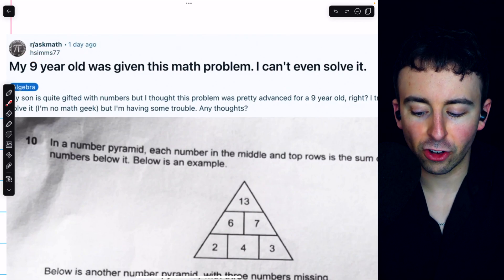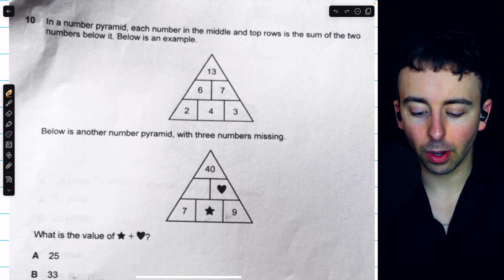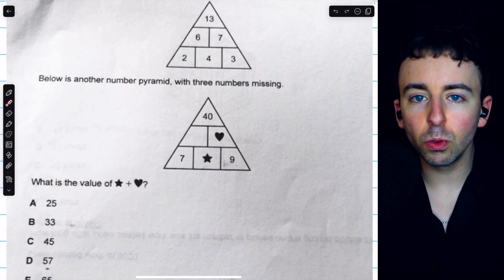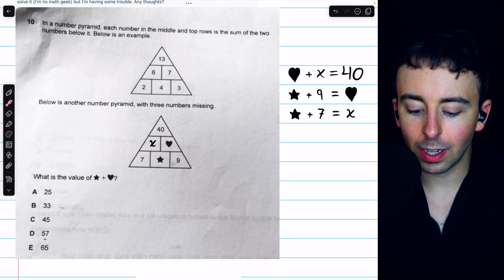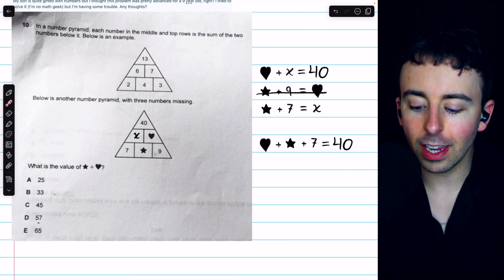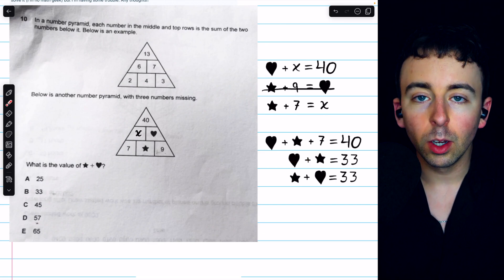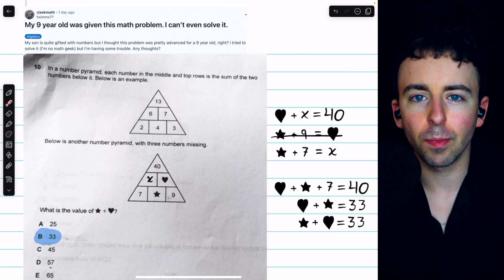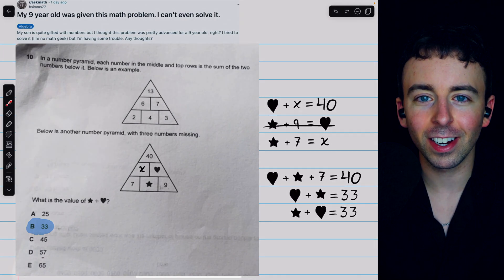My 9 Year Old Was Given this Math Problem r/askmath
"My son is quite gifted with numbers but I thought this problem was pretty advanced for a 9 year old, right? I tried to solve it (I'm no math geek) but I'm having some trouble. Any thoughts?"